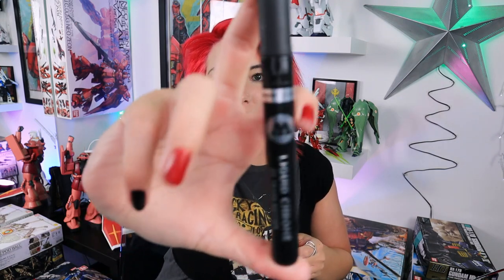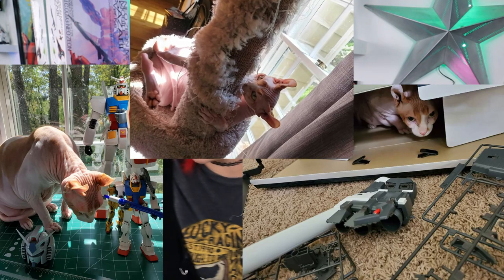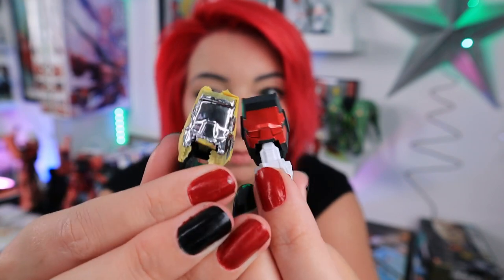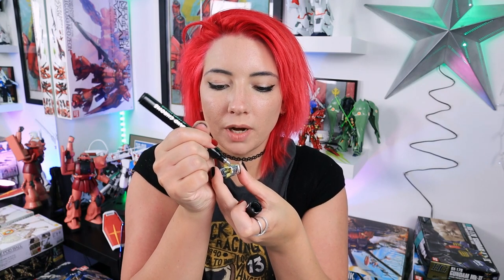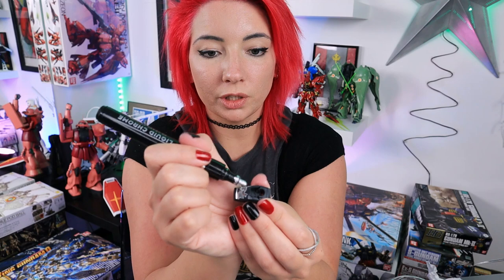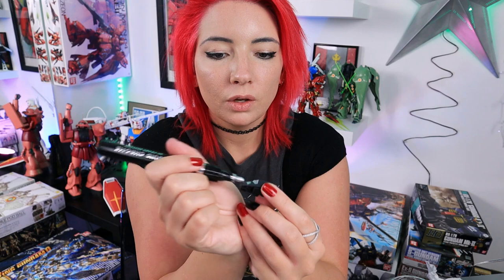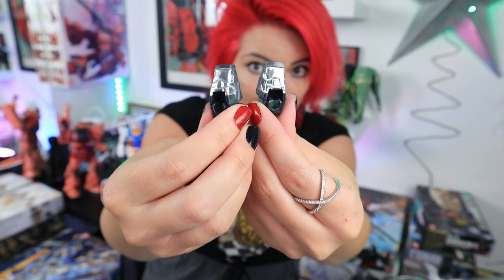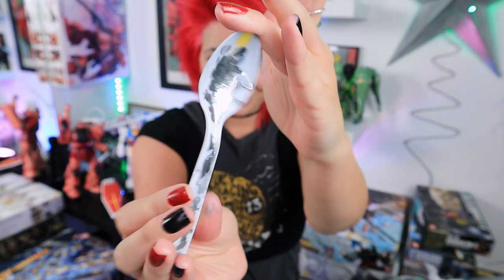How to get a Mirror Finish on a Gundam! Molotow Liquid Chrome Marker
HEY! LISTEN!
Molotow Liquid Chrome Markers are probably the best and easiest way to obtain a chrome paint finish to your Gundam or any model kit! I am going to be working with Molotow Liquid Chrome to fix an unfortunate accident that destroyed the saber on my Gundam Model Kit! It's also kind of a review! Let's gooooo!

⚡ Items Featured!⚡
Molotow Liquid Chrome
Molotow Refill
SD Red Astray
MG Sengoku Red Astray
Tamiya Q-Tips

COME SAY HI!

⚡GEAR USED:⚡
○ My camera